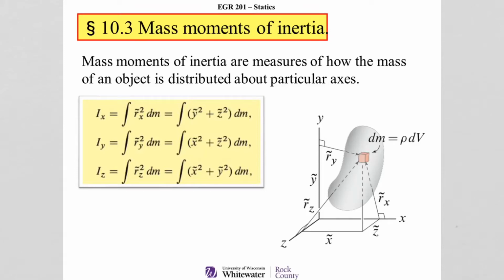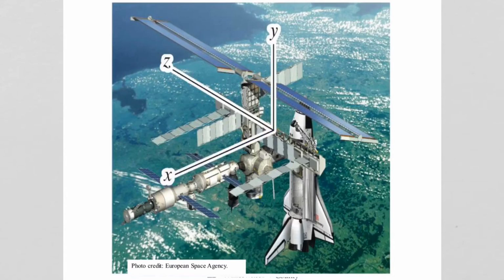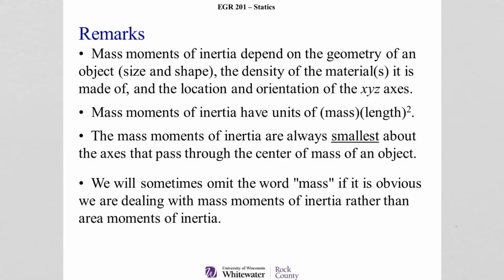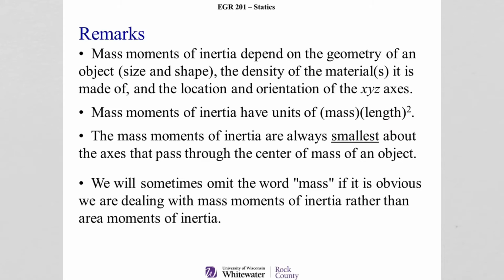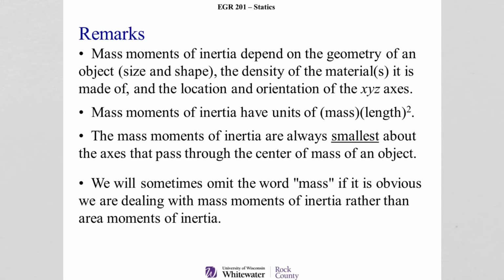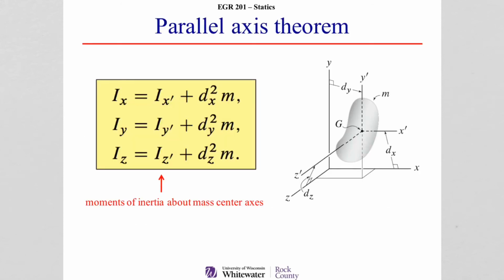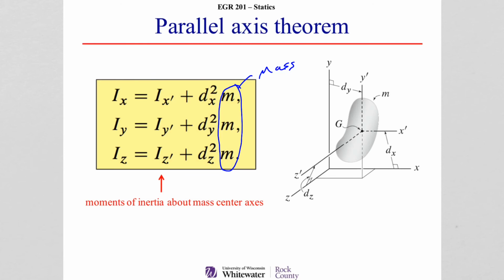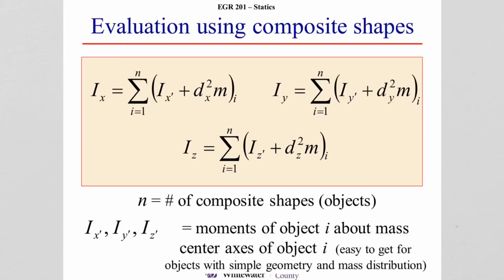Chapter 10.3 - Mass Moments Of Inertia - Lecture